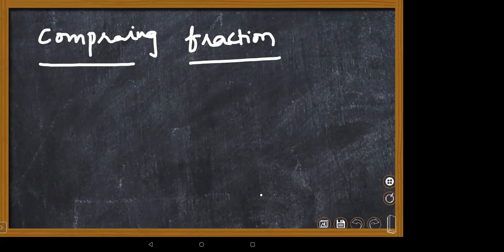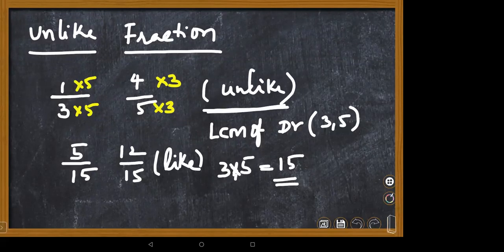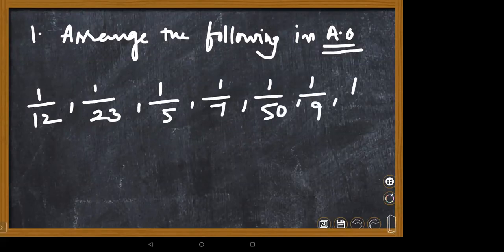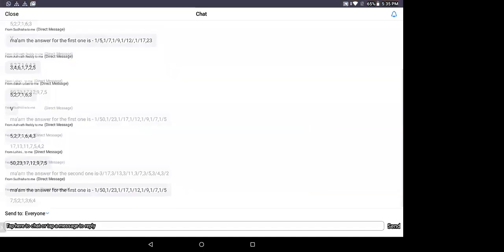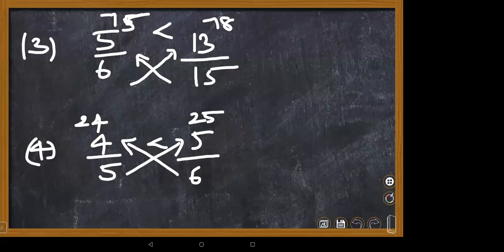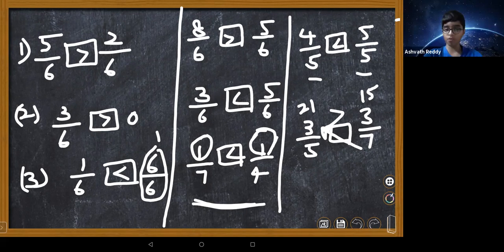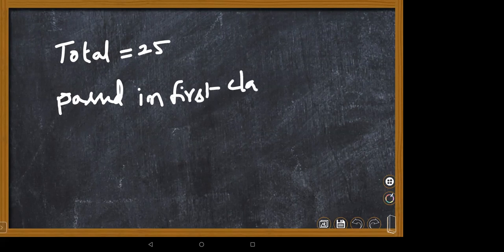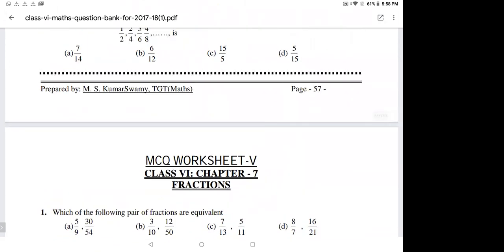CBSE CLASS 6 MATHEMATICS INTEGERS REVISION FOR MID TERM EXAM DATED 24 09 2021